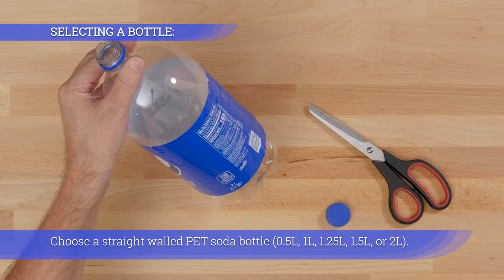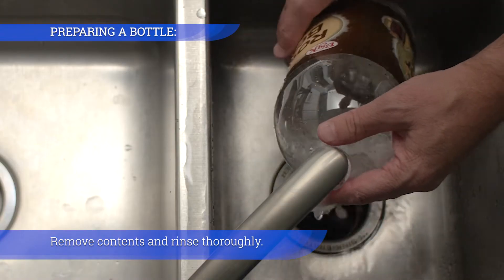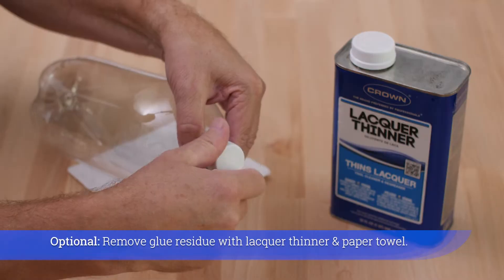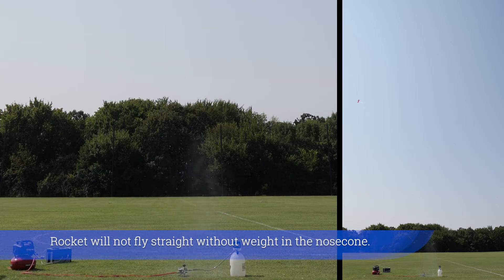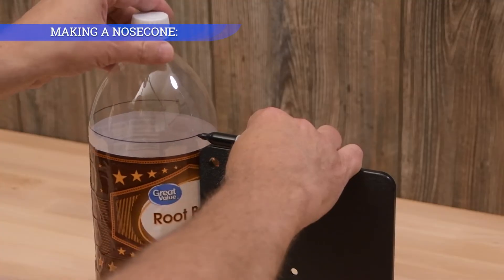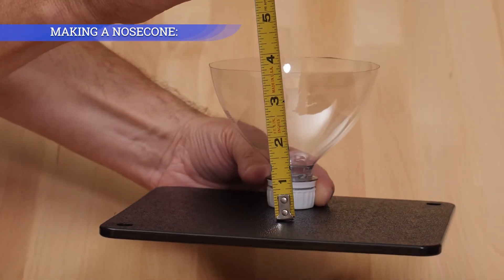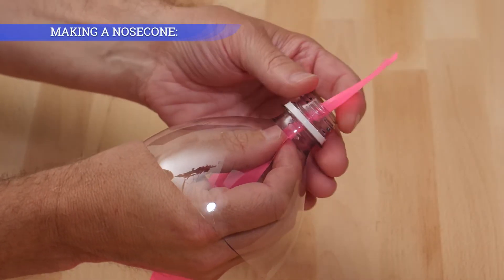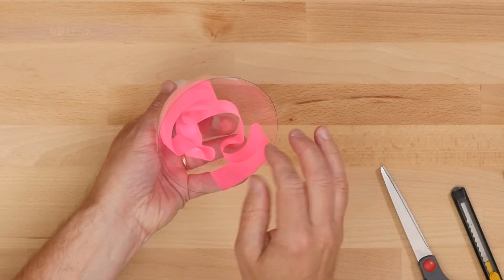How to Select and Prepare a Bottle for a 2 Liter Water Rocket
This brief video will provide guidelines for selecting the best 2-liter soda bottle for water rocketry and offer some pro tips for its preparation. Plus, detailed instructions are given for constructing a fall away nosecone from a 2-liter soda bottle, along with adding weight to aid in deploying at apogee. Advance to the topic of interest via the menu below:

FTC ROCKET SUPPLIES:
48" Fluorescent Tube Cover (FTC) Red, T12
48" Fluorescent Tube Cover (FTC) Blue, T12

TABLE OF CONTENTS:
00:06 Selecting a Bottle
00:47 Preparing a Bottle
01:28 Attaching Fins
01:57 Nosecone Requirements
02:16 Making a Nosecone